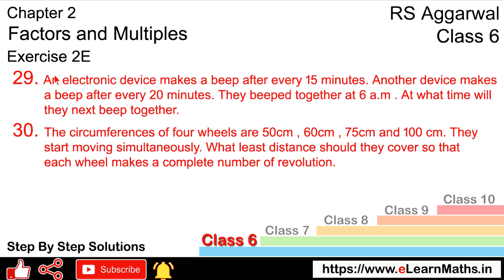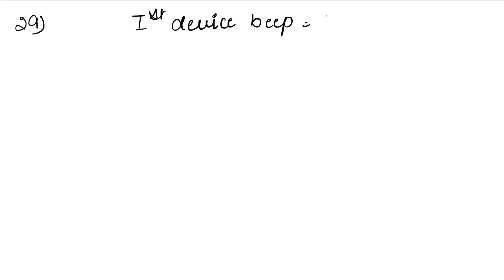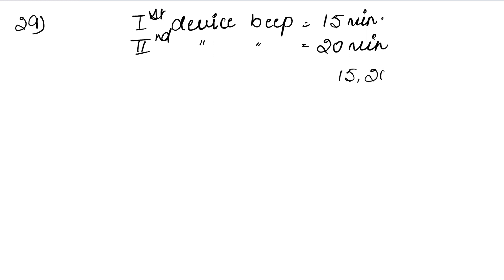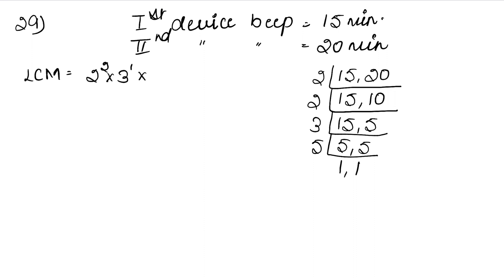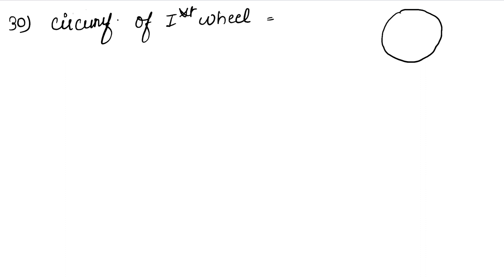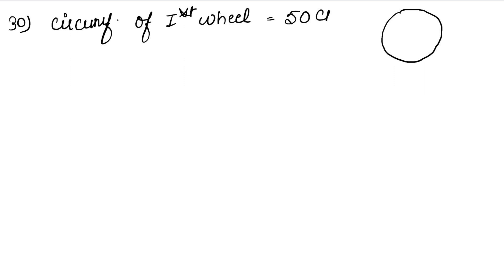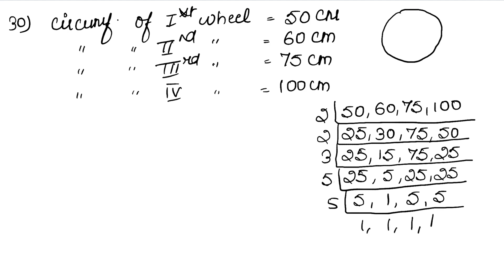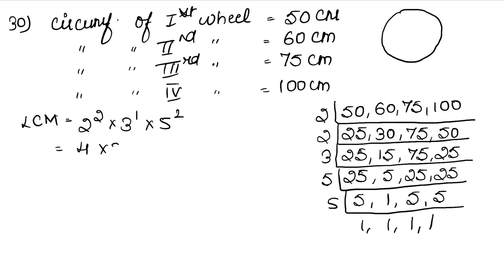Factors and Multiples | Class 6 Exercise 2E Question 29 Question 30 | RS Aggarwal | Learn Maths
Class - 6
Chapter - 2 - Factors and Multiples
Exercise - 2E
Welcome to Learn Maths. This video will solve the Question 29 to Question 30 of exercise 2E. Please share your queries and feedback in comments section.

Regards,
Garima Agarwal